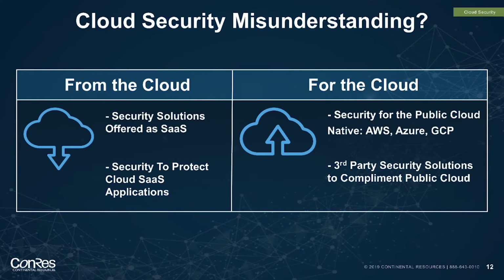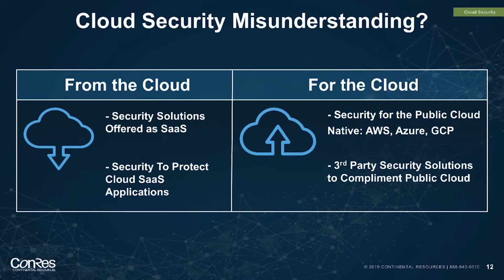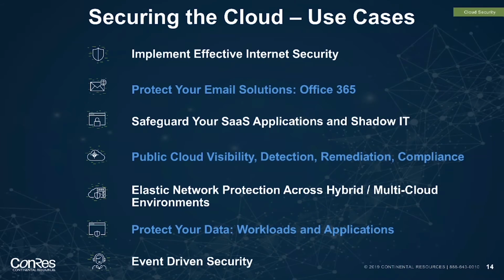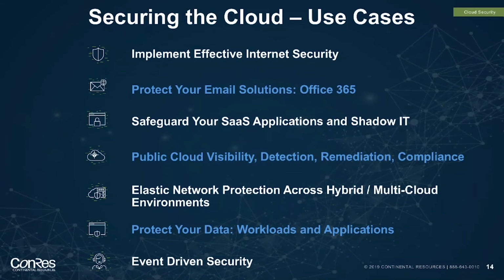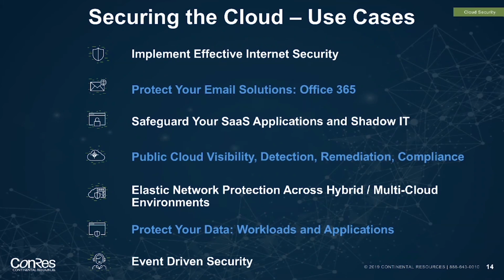Cloud Security Webinar Chapter 3 - Cloud Misunderstandings